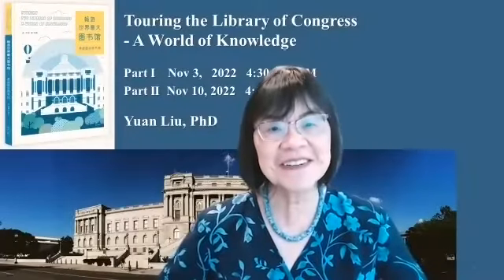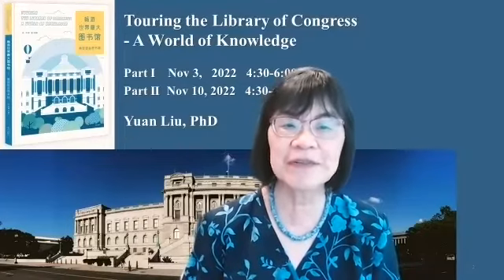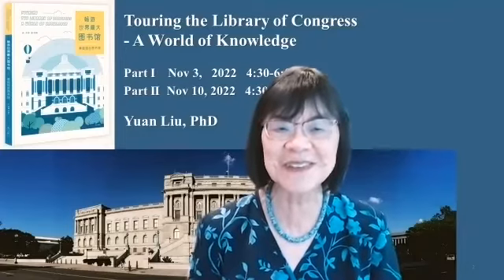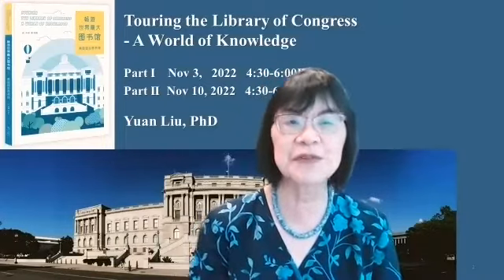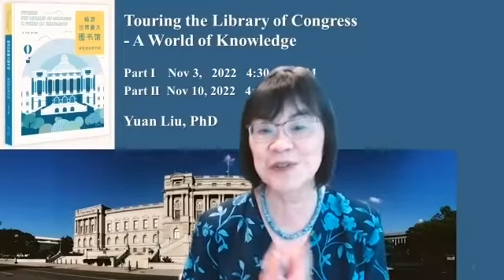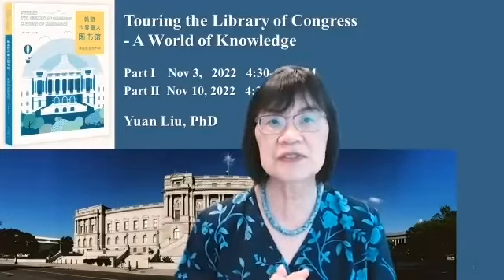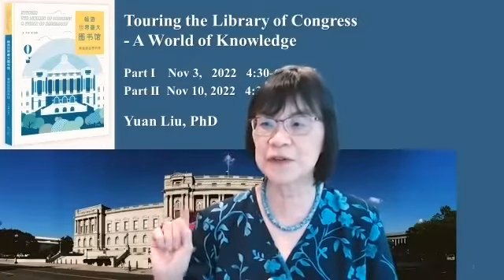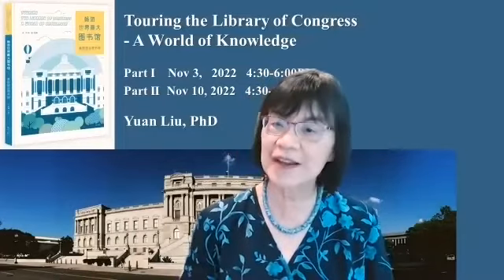Tour of Library of Congress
Tour of Library of Congress with Yuan Liu, Ph.D.

Get an insider view of the magnificent Library of Congress as Dr. Liu explores the architecture, art, main reading room, and specialized reading rooms as she shares how to make the most of the LC's resources.

2 Sessions | Thurs | Nov 3, 10 | 4:30-6 | ZOOM, No Recording | $25